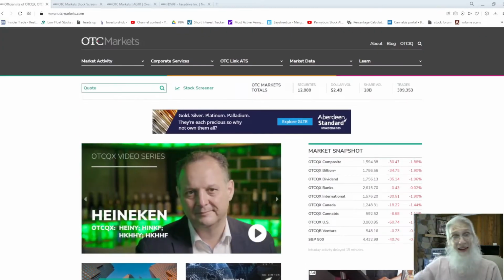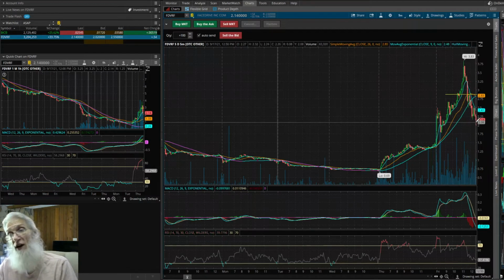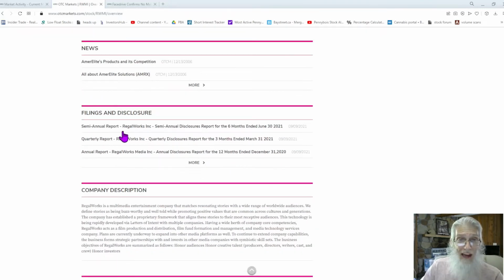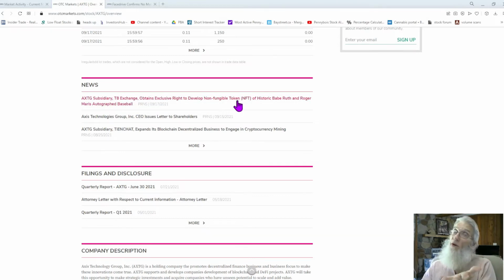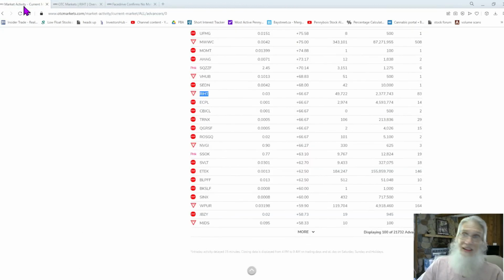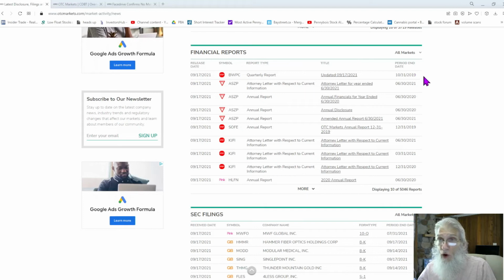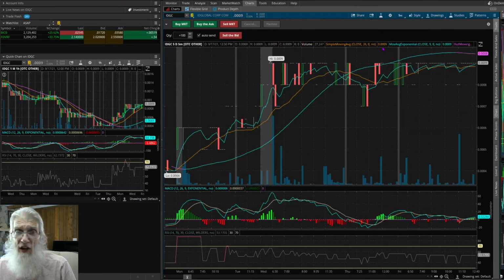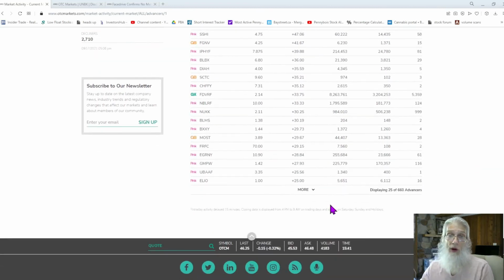Zidar- My 12 day Map to finding THE HOT OTC STOCKS making Gains of 100%, 300% 500%+ a day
Today I show you where to find a very specific list of HOT OTC PENNY STOCKS that should run 100s%. These stocks are have a short volatile window for the next 12 days and have been giving gains of 400 and 500% in a day...actually in less than an hour.

 I show you where to look and how to find these explosive jewels!!!